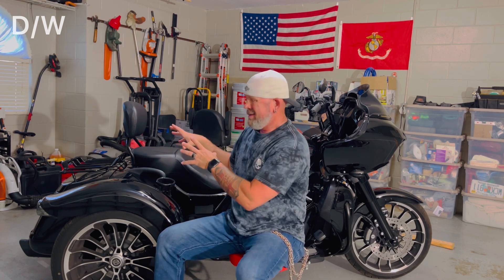2023 Road Glide 3 - I Need Help with Luggage….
Looking for help and recommendations on luggage. And a side step to some fresh blueberries!!

Location -

Blueberry Downs